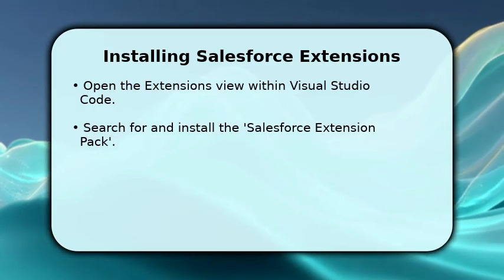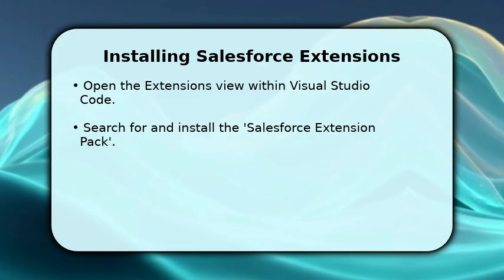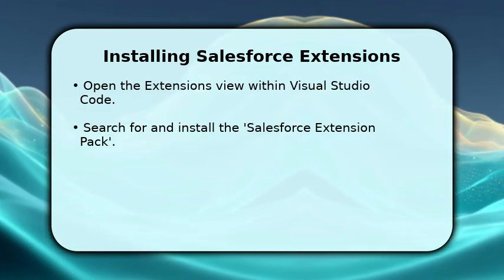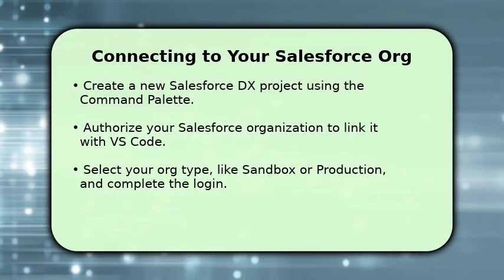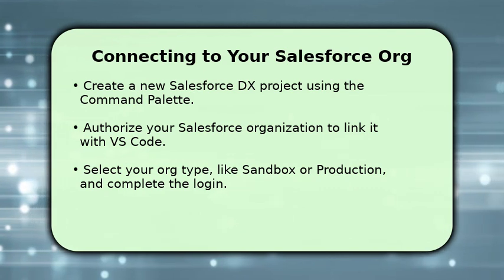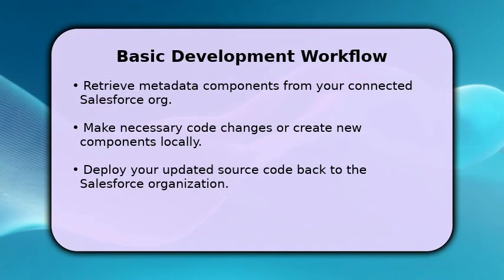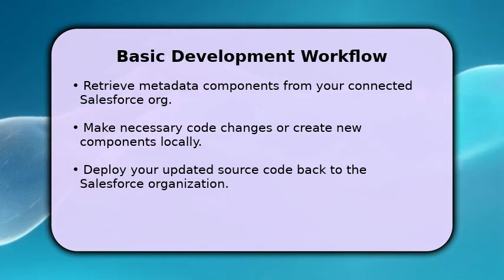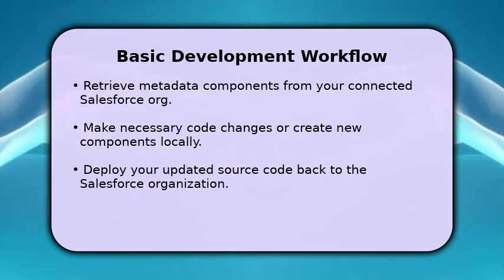How to Set Up Visual Studio Code for Salesforce - Full Guide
▸ (s) In this tutorial, we will show you how to set up Visual Studio Code (VSCode) for Salesforce development. We'll cover the steps to install the necessary extensions, configure the IDE, and connect to your Salesforce org. By the end of this video, you'll be able to work efficiently with Salesforce in VSCode.

Visual Studio Code, Salesforce, VSCode for Salesforce, Salesforce development, IDE setup, Salesforce extensions, VSCode configuration